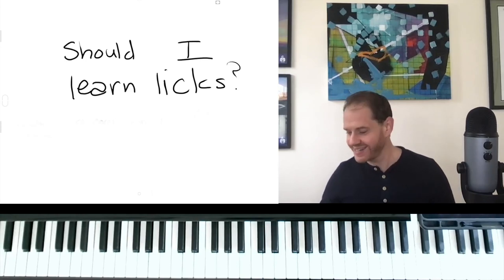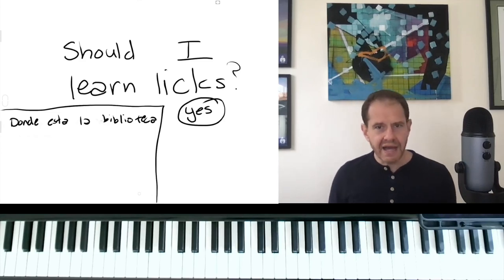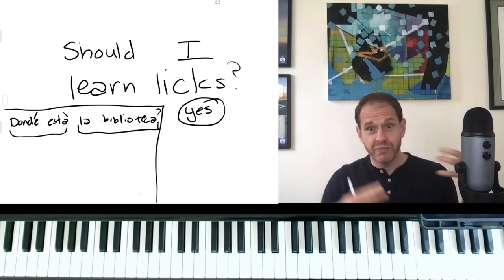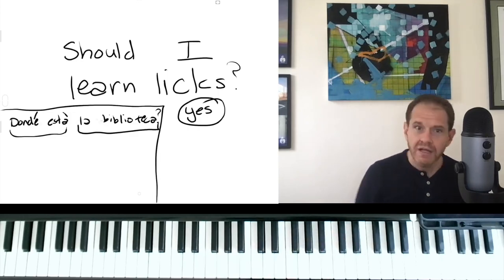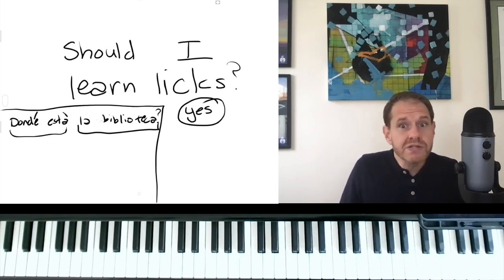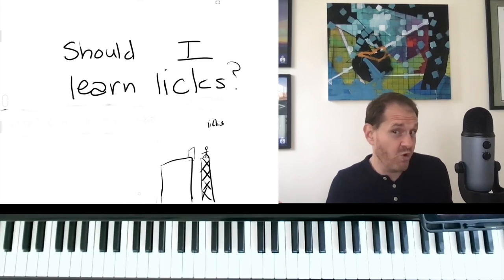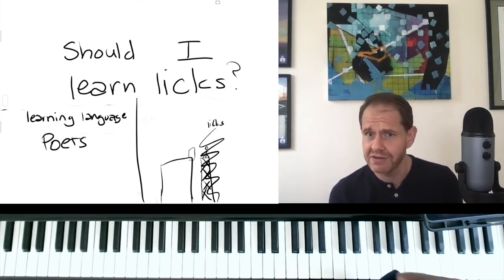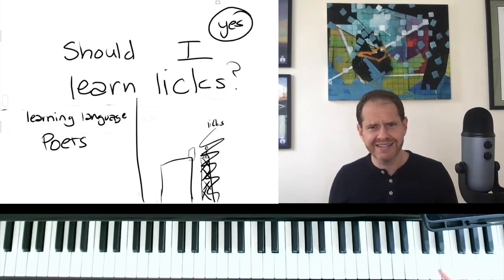📫 Mailbag - Should I Learn Licks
Pianist, author, and unintentional ugly sweater wearer Jeremy Siskind is answering common questions from jazz students. In answering the question, "Should I Learn Licks?" Jeremy draws upon metaphors of language learning and building scaffolding.